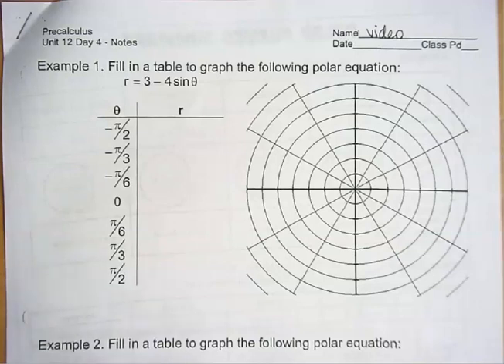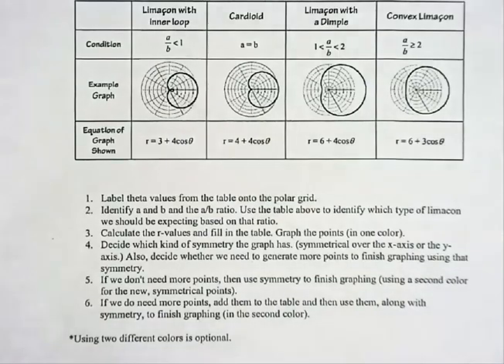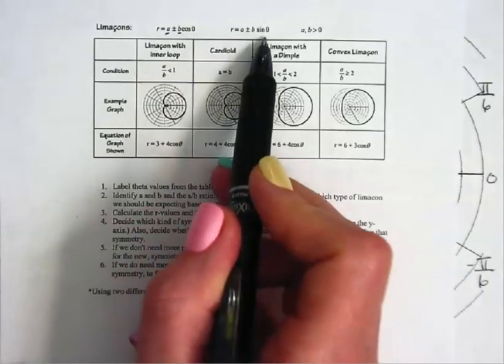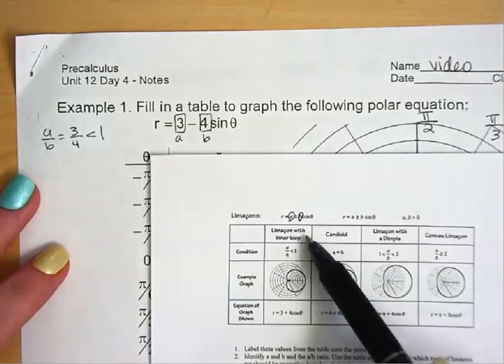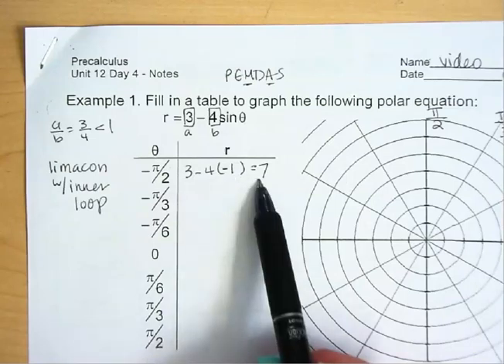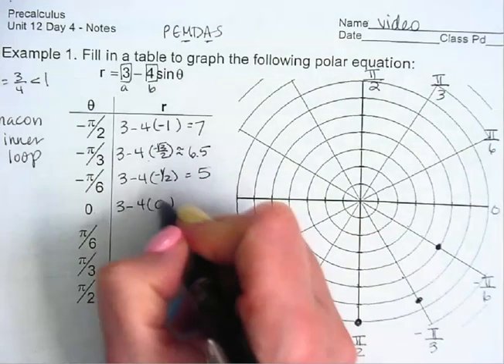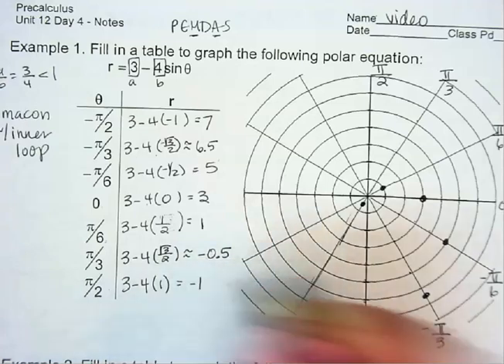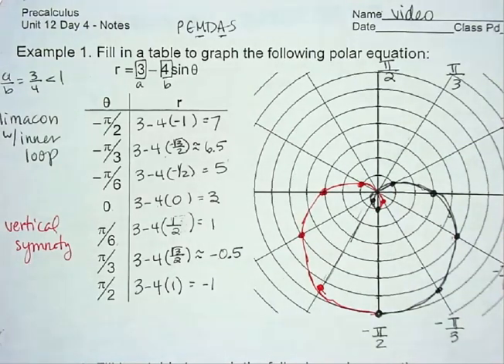PC 4 Polar Graphs part 1 VIDEO